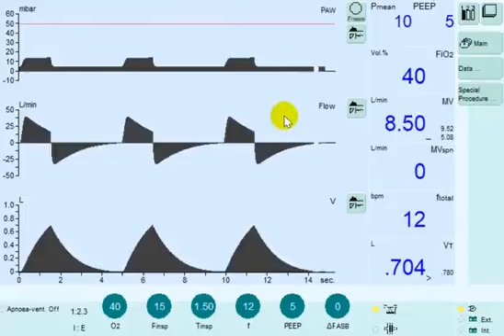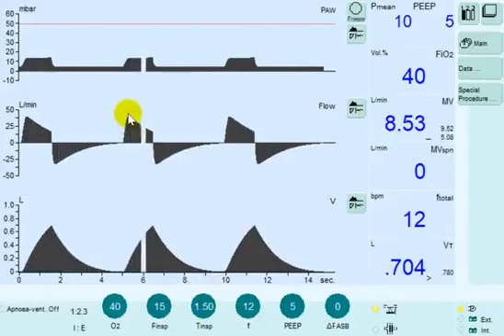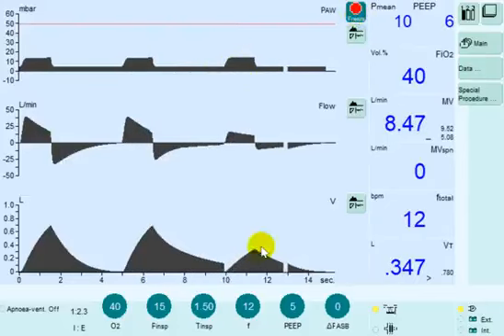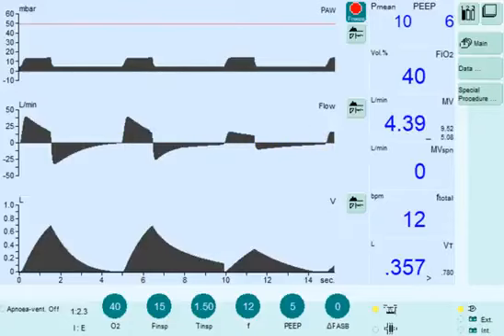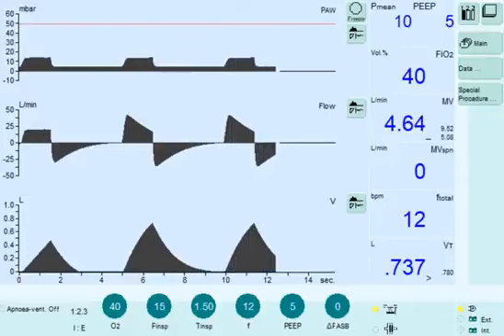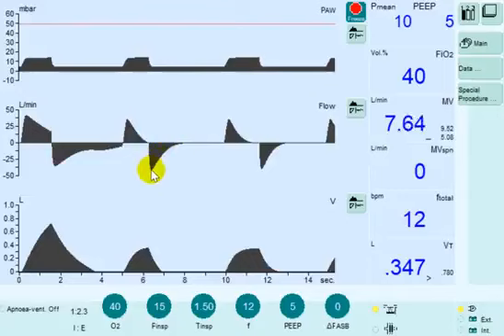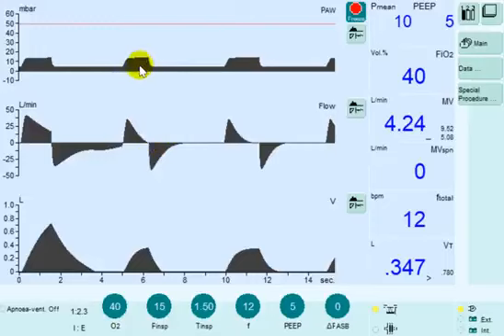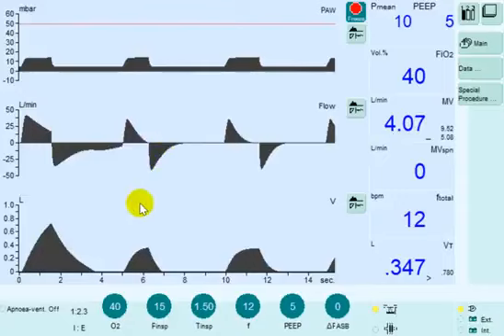Mastering Pressure Control Ventilation: Detecting Changes in Resistance and Compliance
In this educational video, we will explore the intricacies of pressure control ventilation (PCV) and how to detect changing resistance and compliance. By the end of this video, you will have a better understanding of how to detect changes in resistance and compliance in PCV, which will help you make informed decisions in managing mechanically ventilated patients. This video is perfect for critical care clinicians who are looking to improve their understanding and skills in mechanical ventilation.